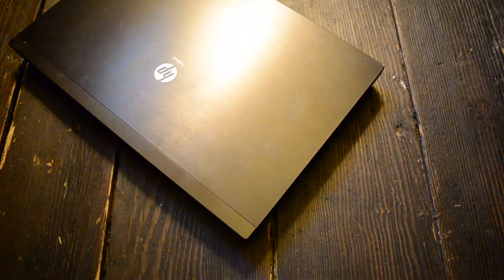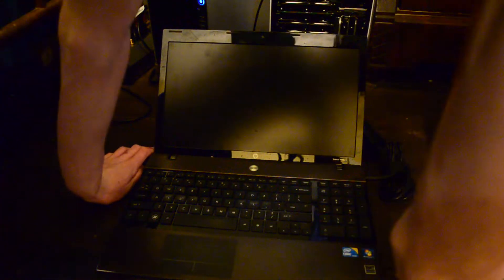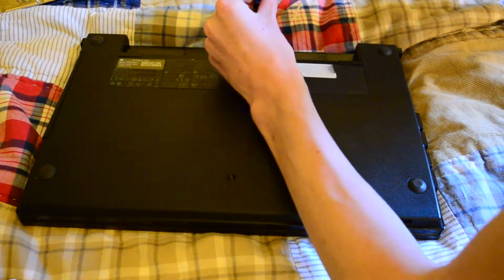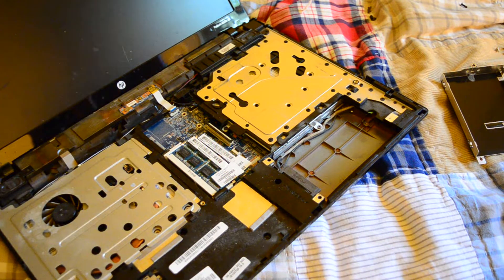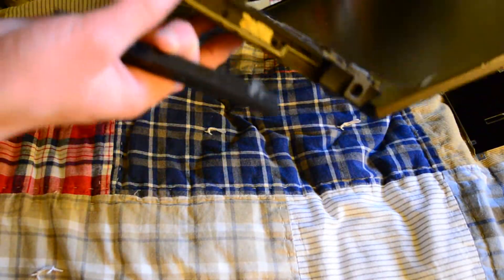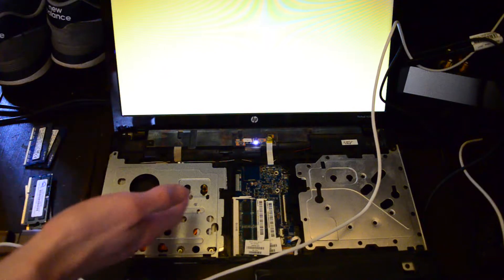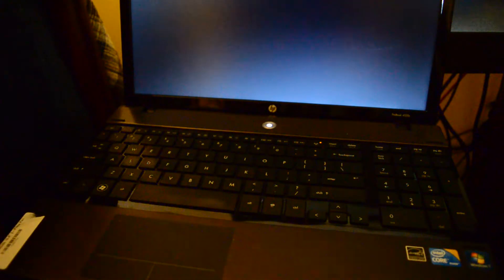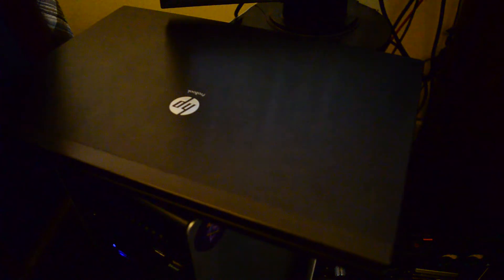HP ProBook 4520s repair/restoration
Today I restore an HP ProBook 4520s to near-mint condition, as well as making some upgrades to keep this aging yet still capable laptop relevant.